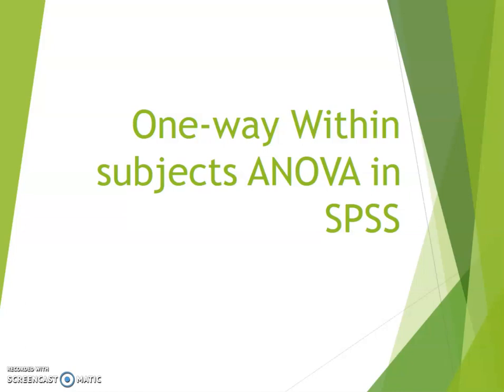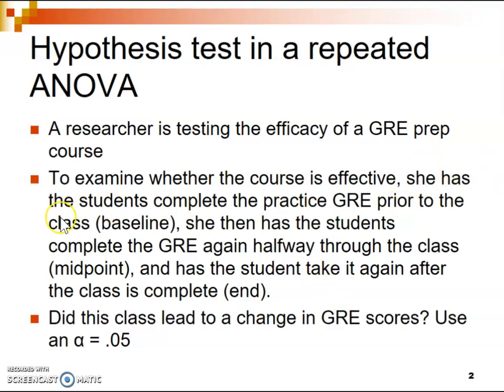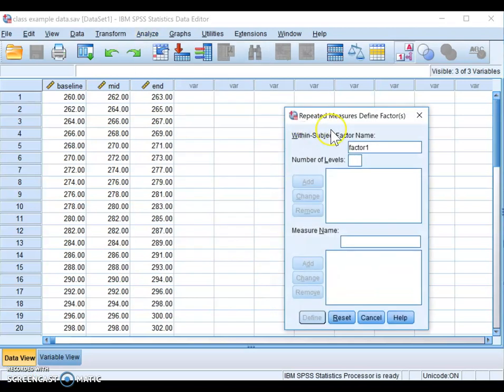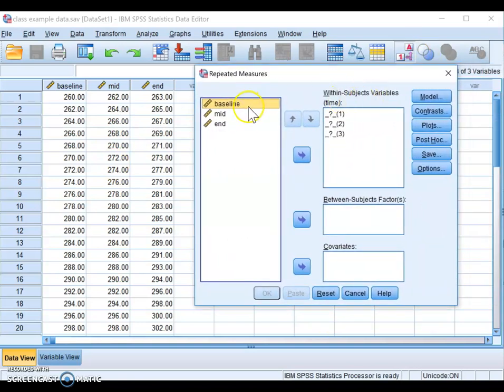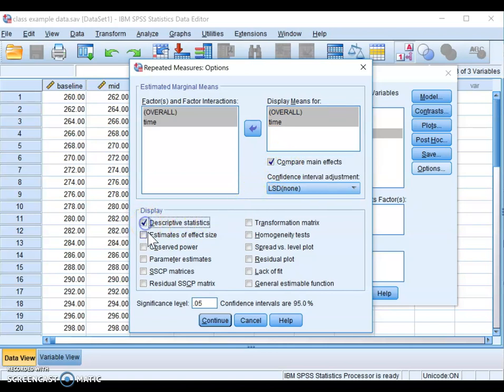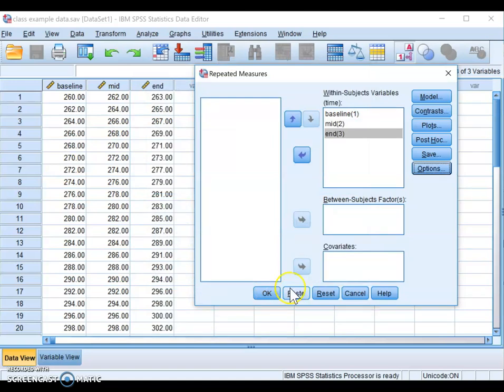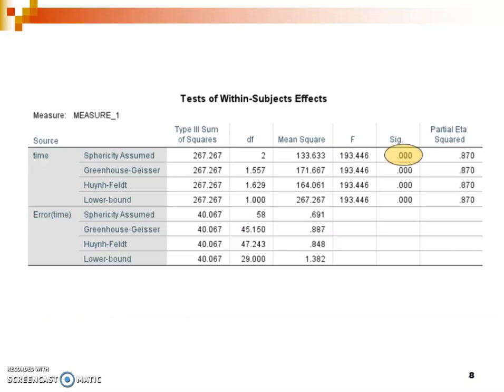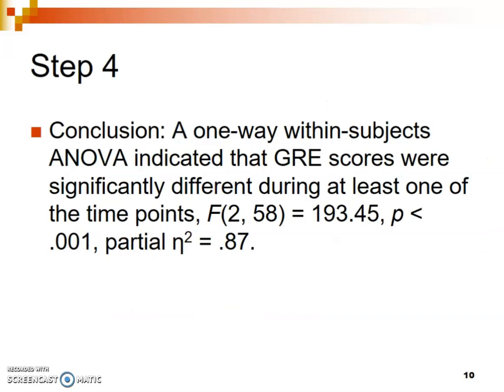How to conduct and interpret a one-way within-subjects (repeated measures) ANOVA in SPSS part 1/2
How to conduct and interpret a one-way within-subjects (i.e., repeated measures) ANOVA in SPSS part 1/2. This video provides an example of a research question that can be answered using a one-way within-subjects ANOVA. It uses existing (made up) sample data to help answer this question using SPSS. It walks you through:
2:56 - how to conduct the analysis in SPSS 25 (for SPSS 27 update watch )
and how to
8:40 - interpret the output. Finally, it describes how to write up these results in APA style.